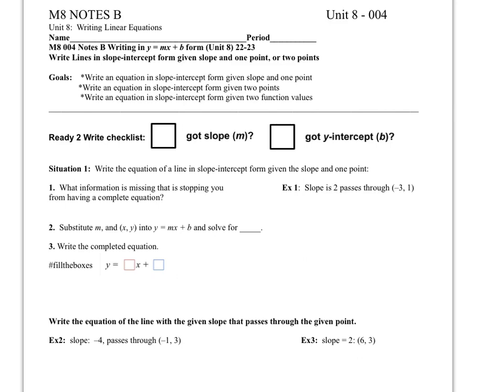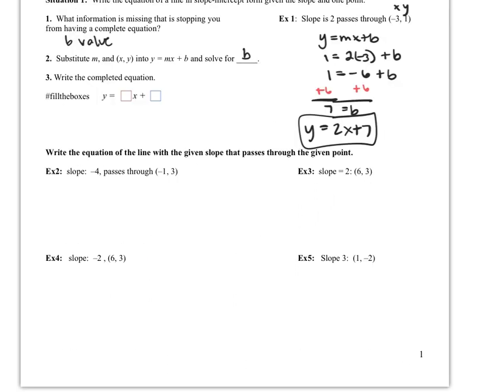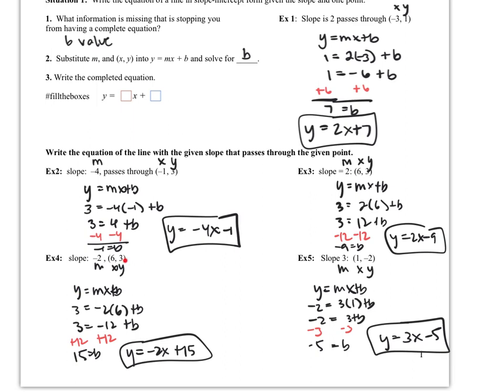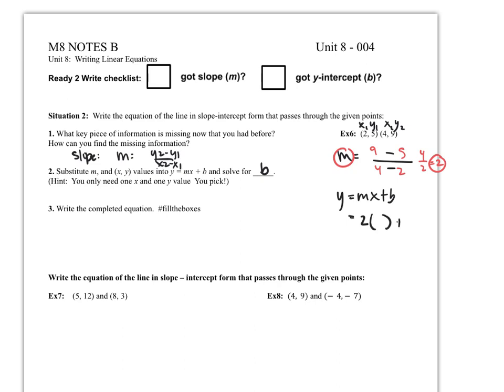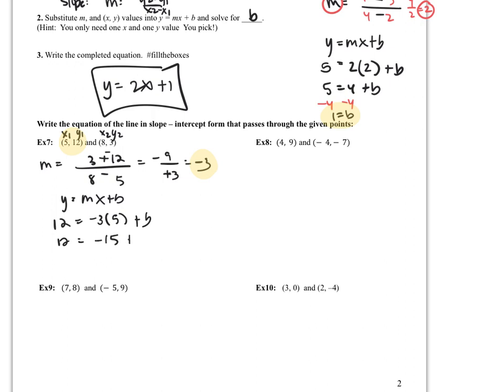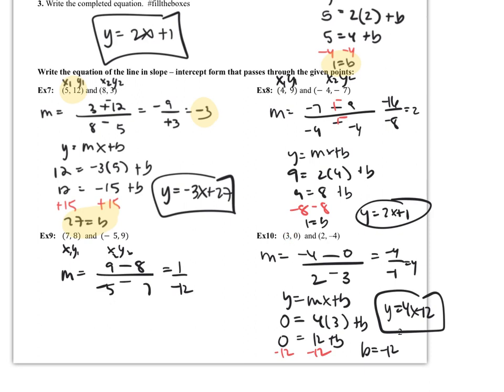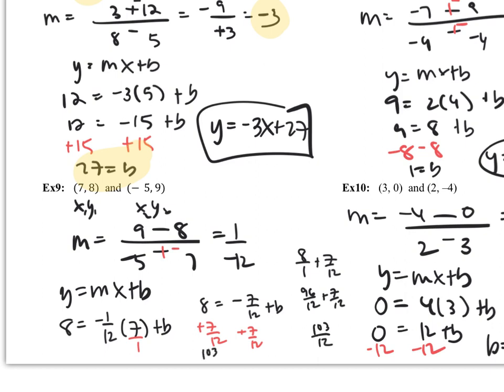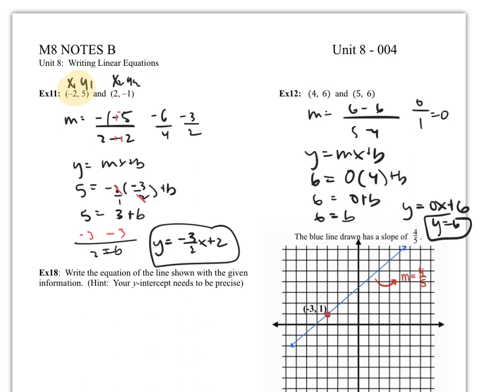M8 004 Notes B Writing in y=mx+b form (Unit 8) 22-23